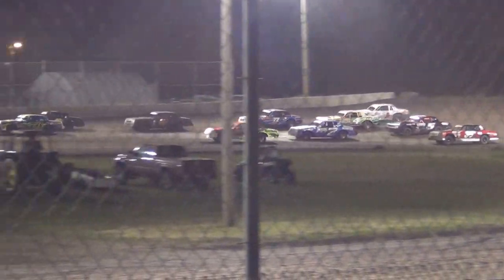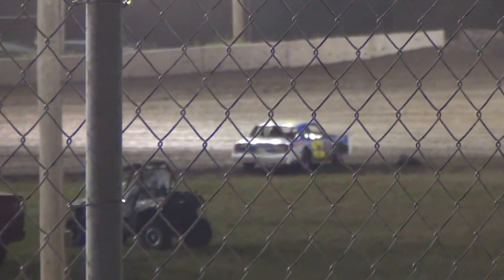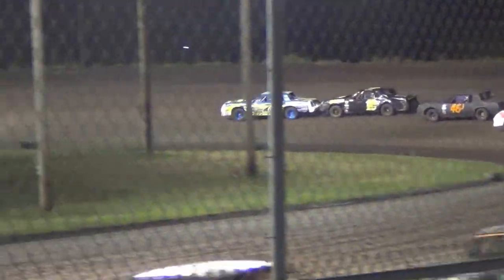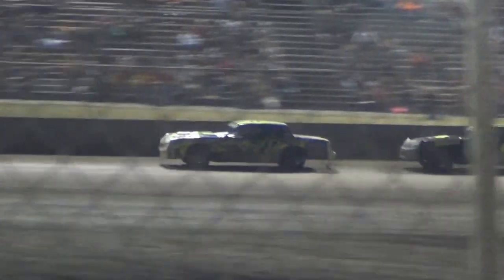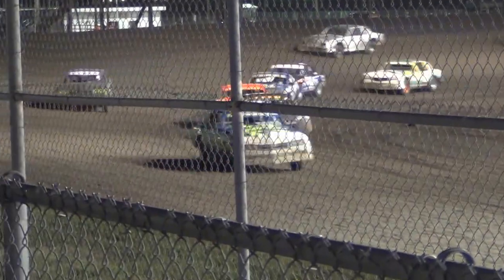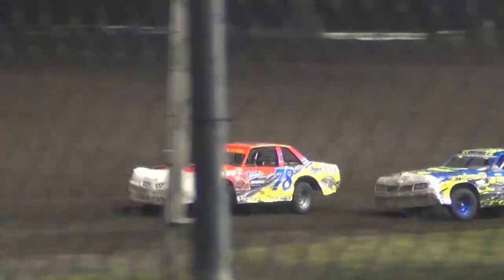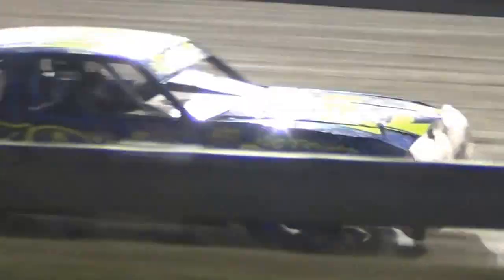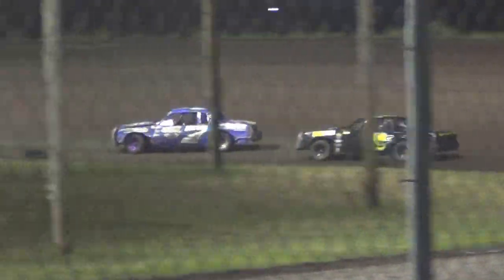2013 boone hobby A 8-10-13